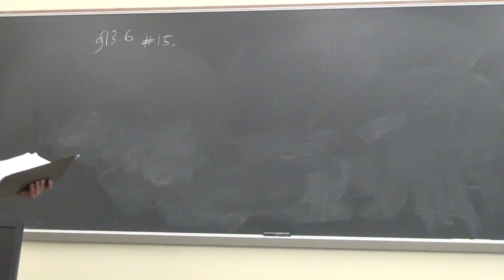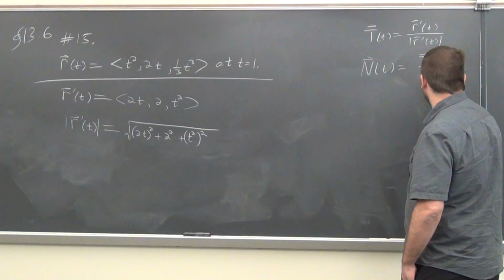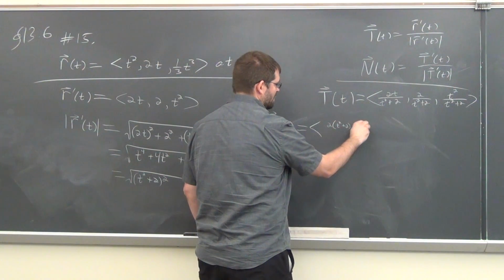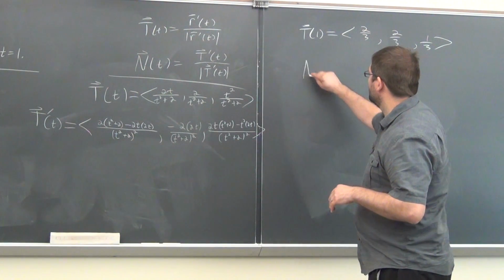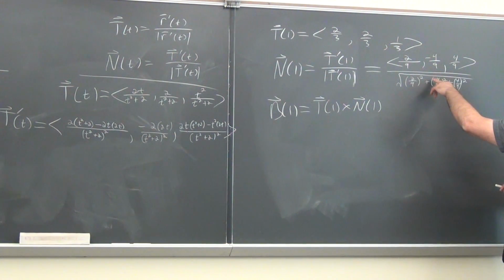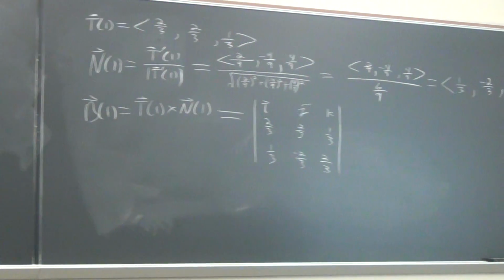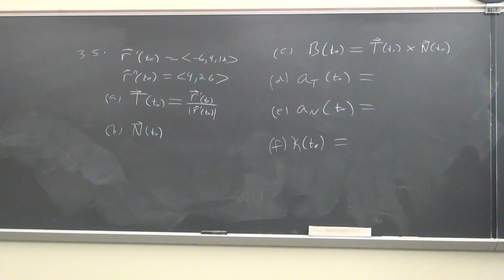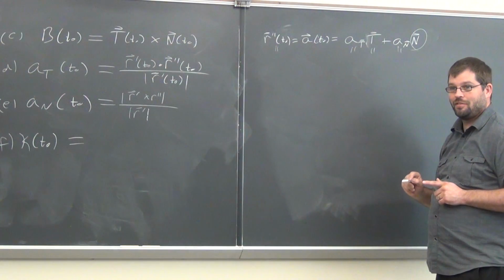HW 13.6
15, 35